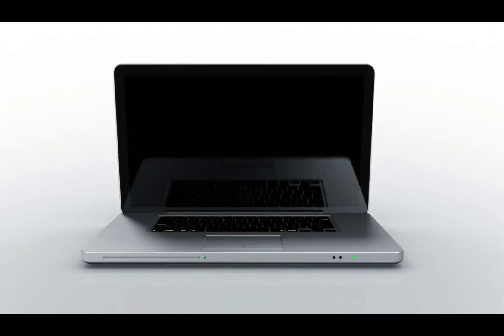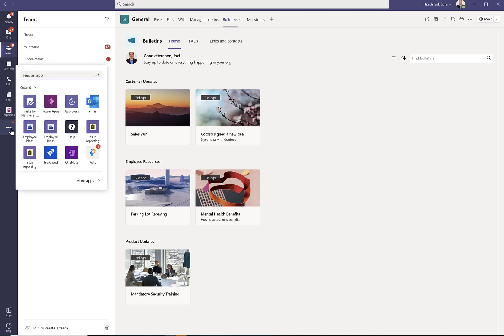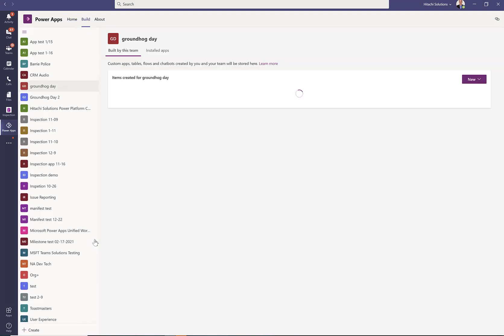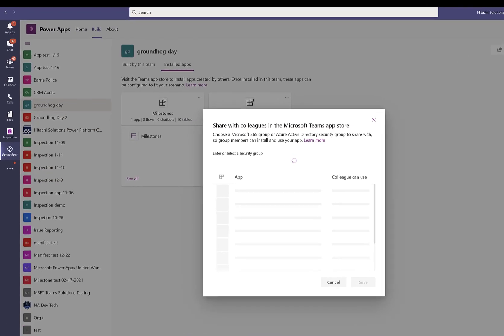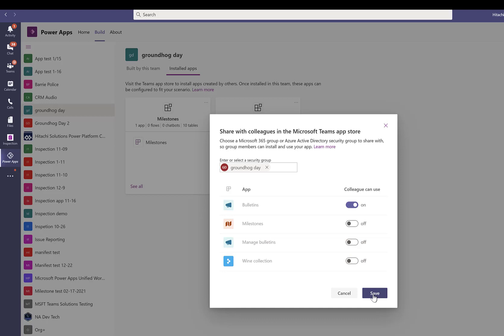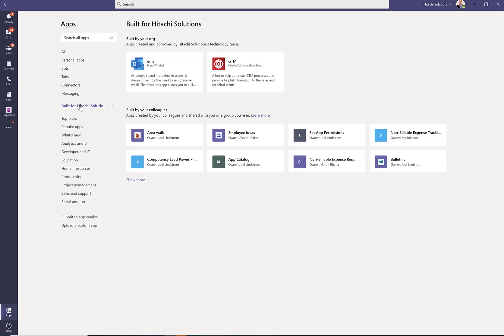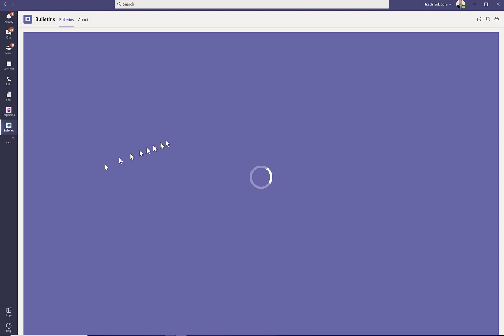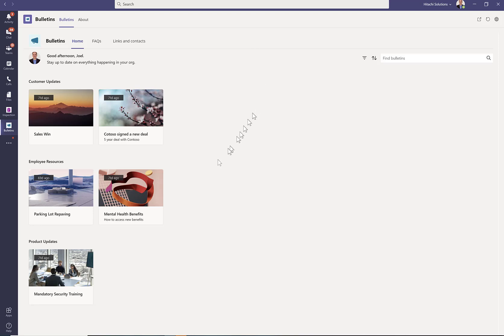Sharing Teams Power Apps with your colleagues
You install a Teams Power App and want to share it with your colleagues without giving them access to your Team. In this video, Joel Lindstrom shows how to make your apps available to others.